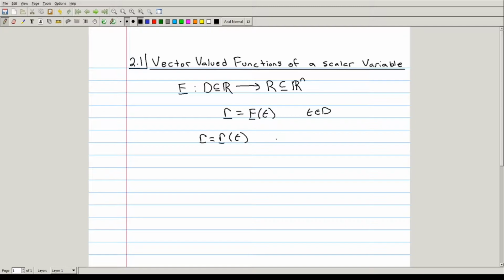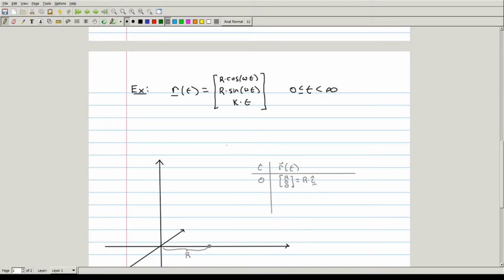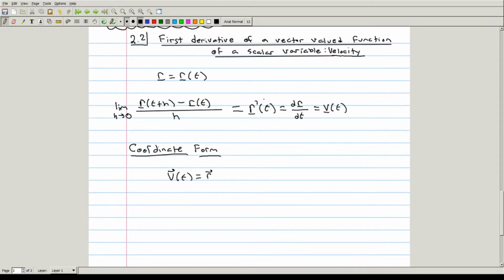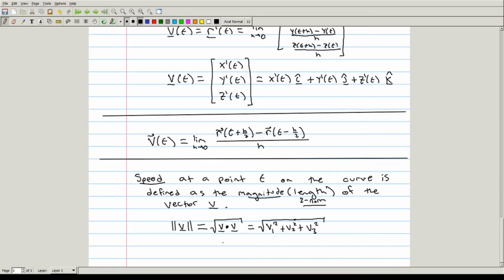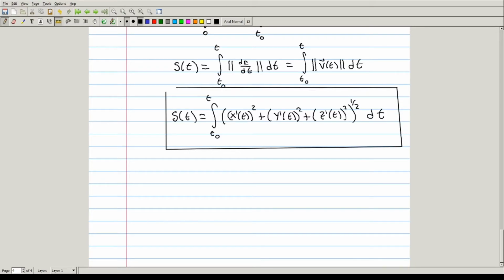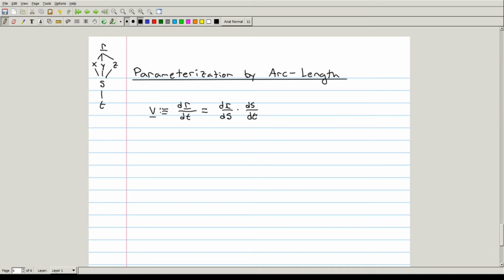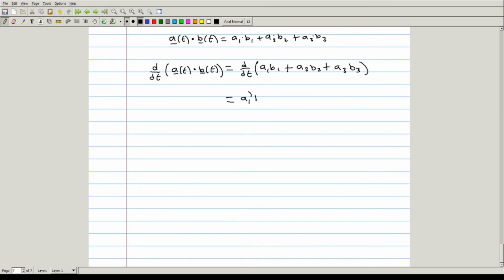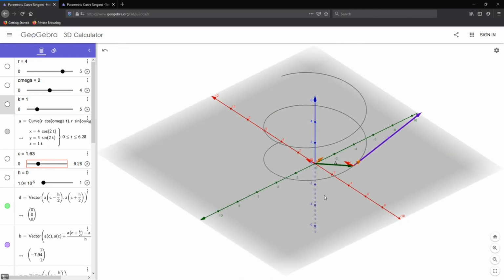Lecture1-Part1: Parametric Curves, Velocity, Acceleration, Normal Vector